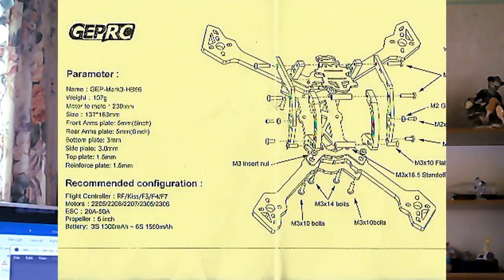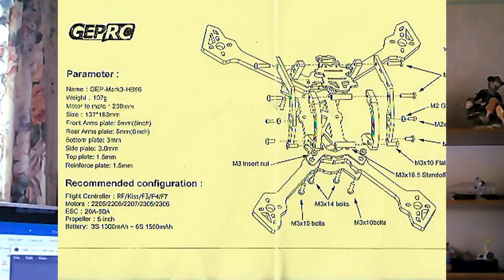GEPRC MK3 IMPORTANT INFORMATION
Please look in the description for full information

Mark3 H6         H-type replaceable arms design
Mark3 H5         hybrid type replaceable arms design.
Mark3 HB56  front stretch X and back true X

Mark3 HB56
Mark3-hb56 is a hybrid type replaceable arms design.
Mark3 is a comprehensive frame, which has three types of different arm structures, namely, whole unibody design true X-type,replaceable arms h-type and the latest replaceable arms HB (front stretch X and back true X).The new arm structure is a hybrid.The model, which can be controlled more accurately when turning rapidly, will have more advantages.
The structural design of the fuselage USES a combination of carbon fiber plates and aluminum parts,which can act like a car hood flip (quick maintenance and replacement of equipment).The lens protection adopts 7075 aviation grade aluminum as the protection,installation size is 29*29. Position is more compact and the protection is more comprehensive.Movable 5.8g antenna is fixed and installed, which can be adjusted to the right Angle at will.
The appearance design of the model, high precision carbon fiber CNC combined with 7075 grade aluminum, to build a durable structure.